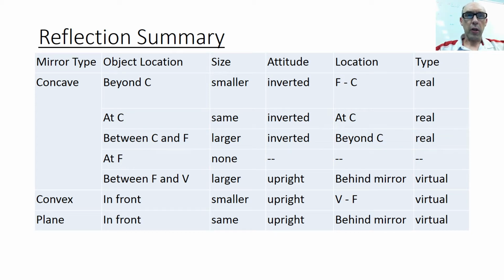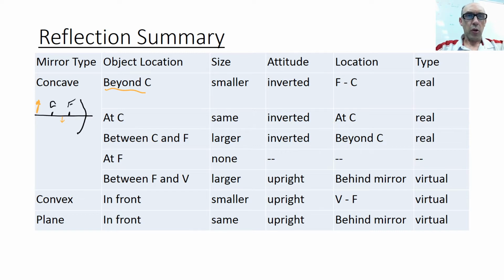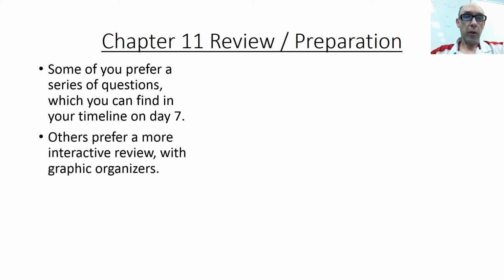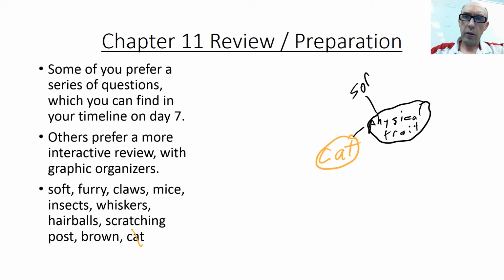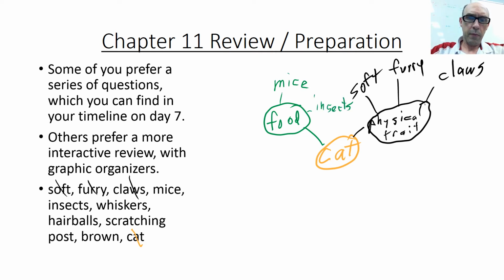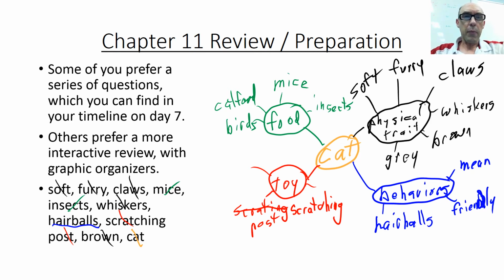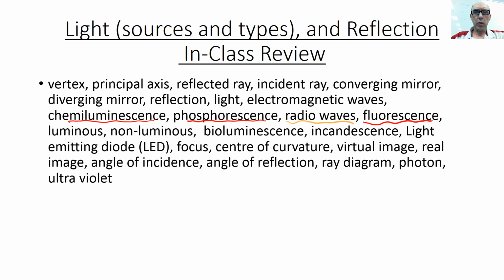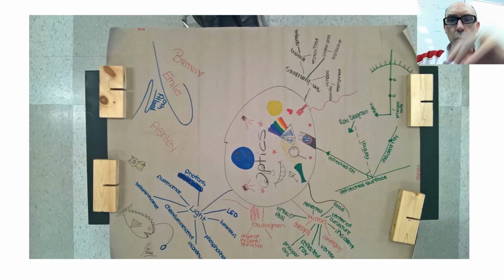Reflection Summary with Mr. Arner